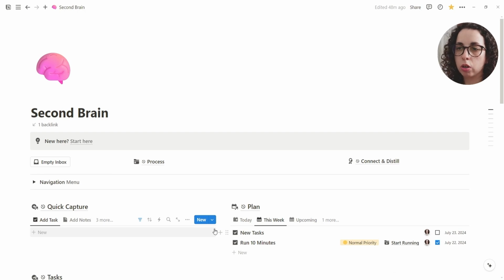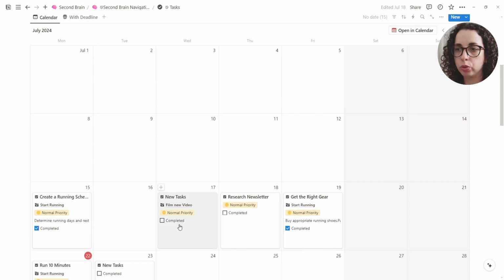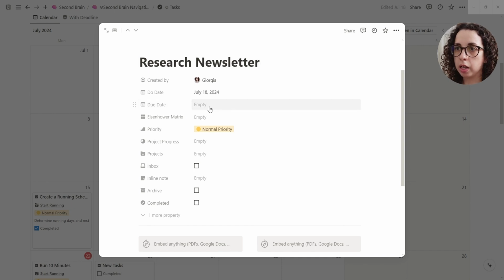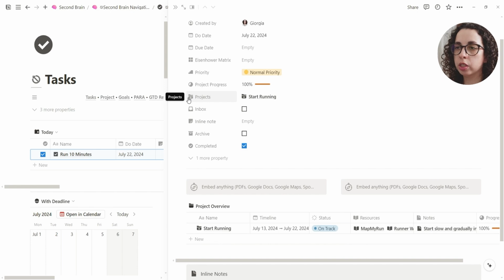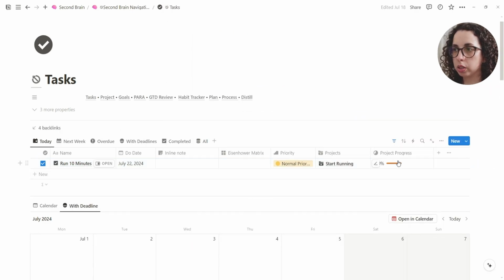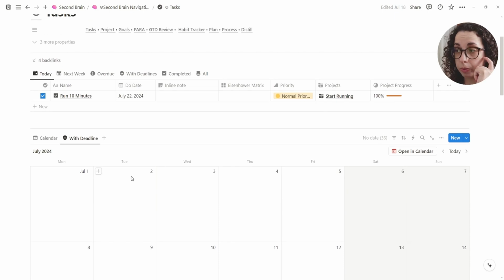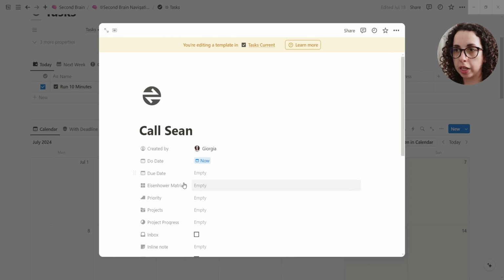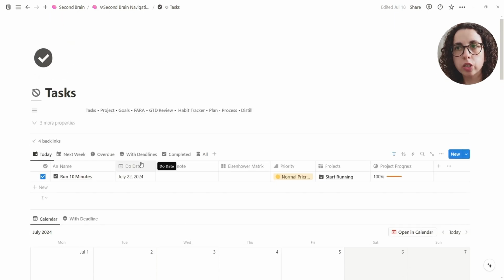Tasks Manager - Ultimate Notion Second Brain Template Video Instruction